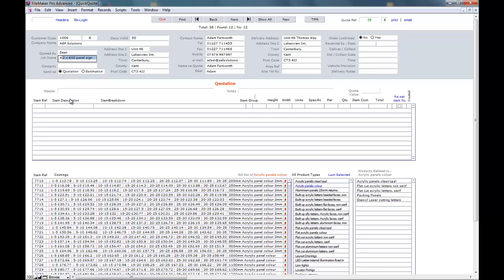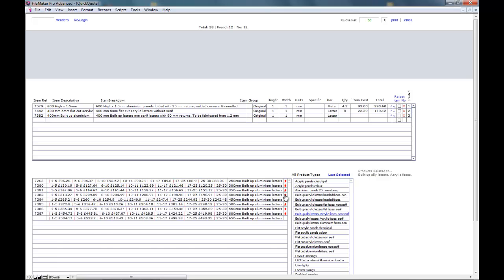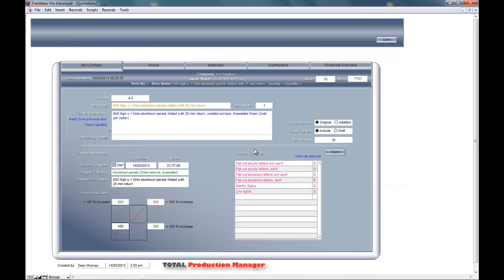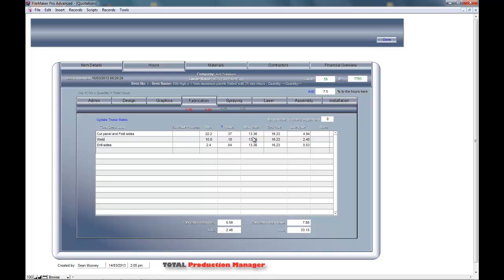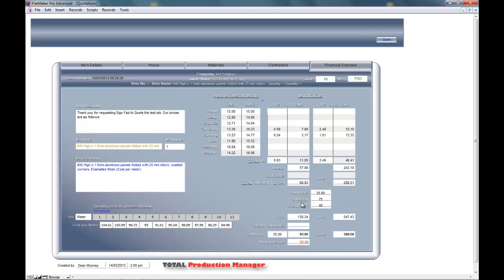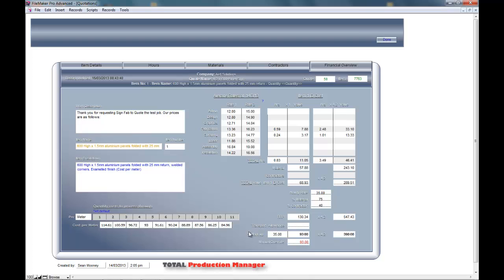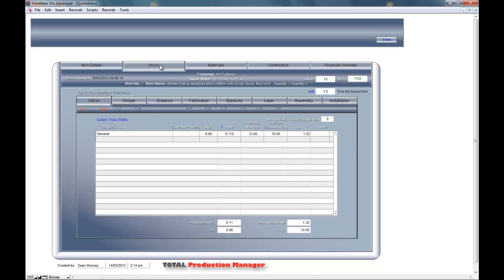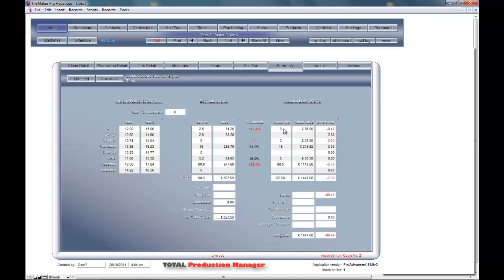Signfab Vid 1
Quick Quotes Video for SignFab